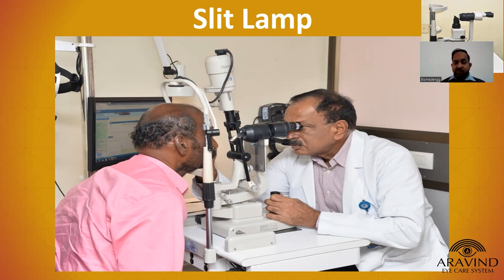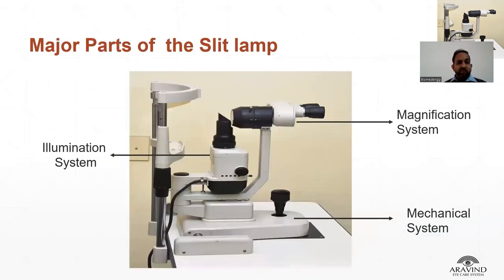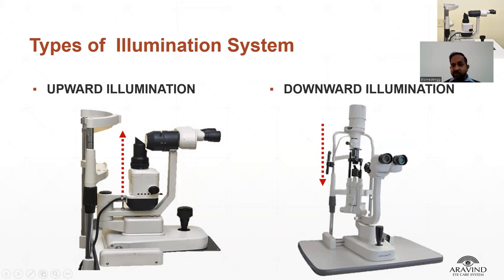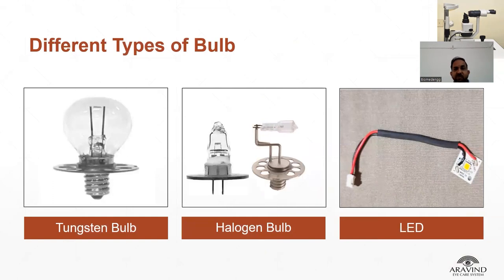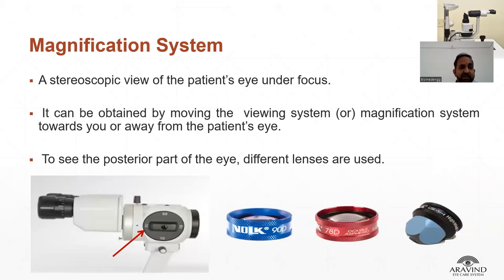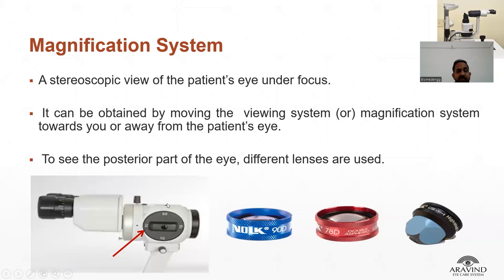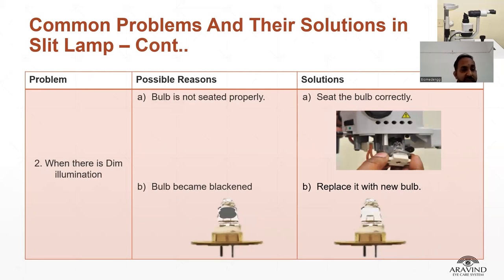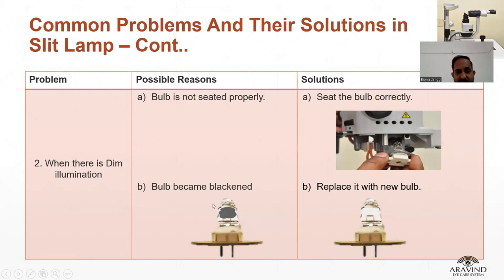Slit Lamp and Accessories - Mr Akshay Verma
This video deals with the essentials of Slit Lamp and Accessories maintenance in our recorded webinar. Master routine care and troubleshooting for accurate anterior segment examinations.